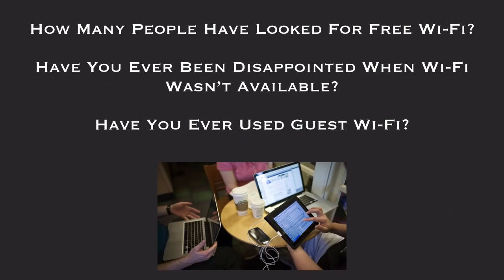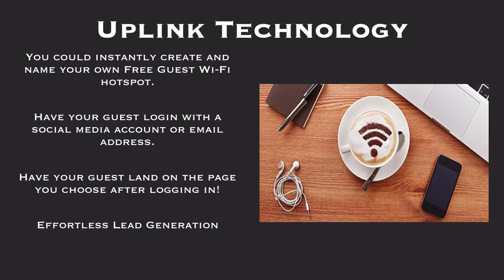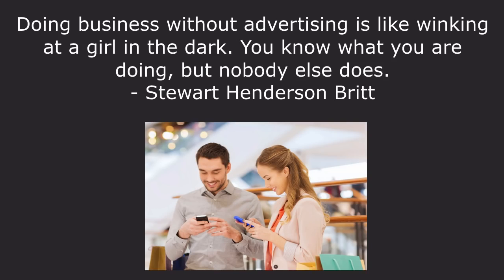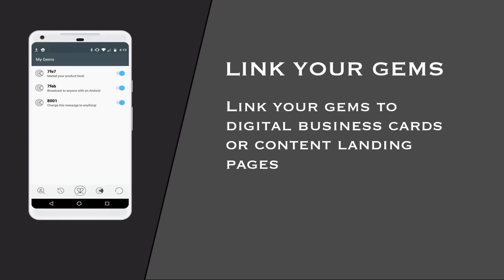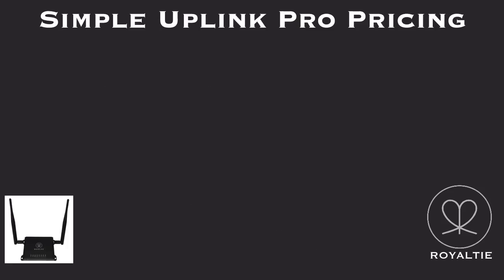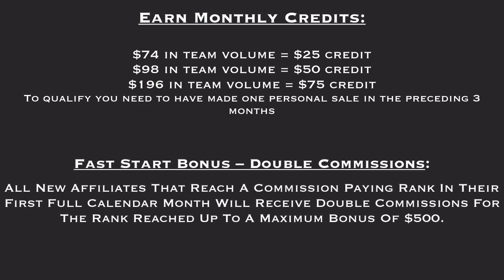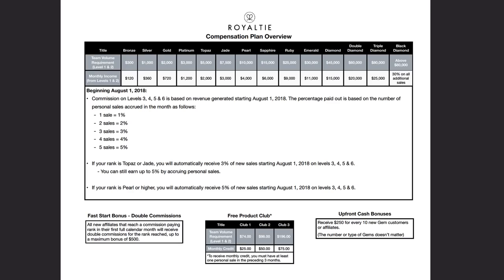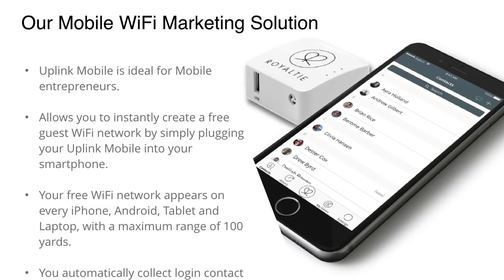Royaltie Full Overview Presentation August 2018!!!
This is the full Royaltie Presentation of benefits 2018. weareroyaltie more than just a beacon company. In the months to come new innovations and disruption from @Royaltie.